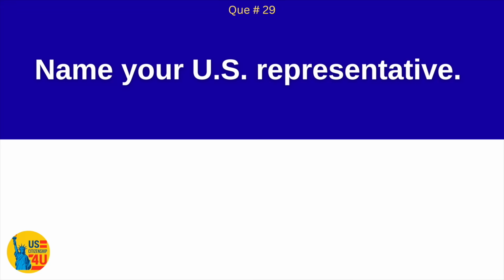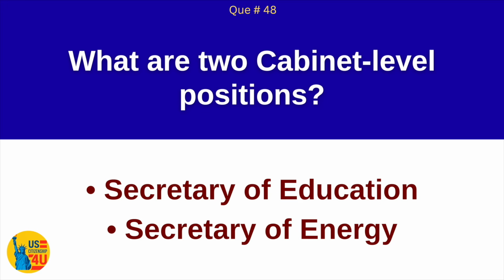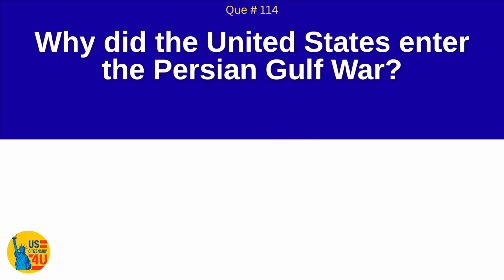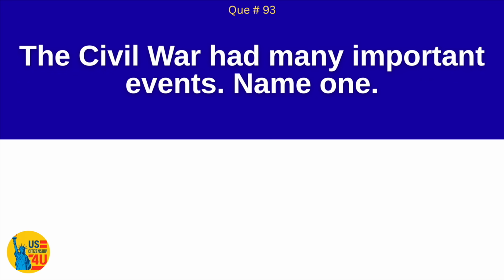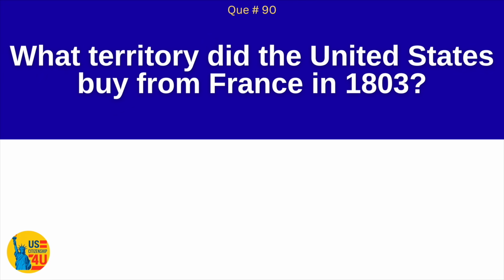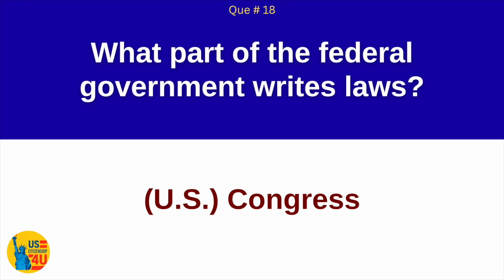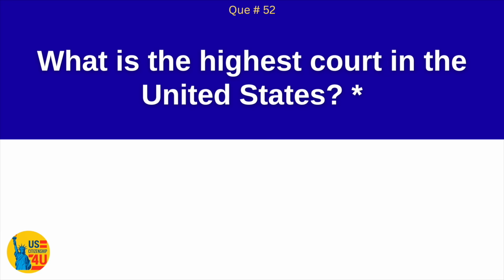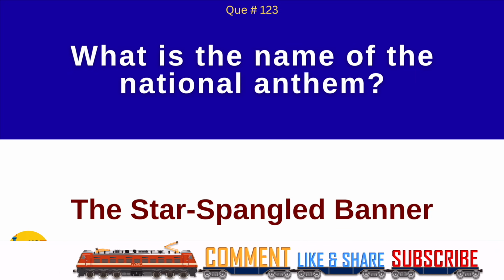128 CIVICS QUESTIONS & FULL ANSWERS for U.S. Citizenship Interview 2025 (Random Order)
128 CIVICS QUESTIONS & FULL ANSWERS for U.S. Citizenship Interview 2025 (Random Order)

2025 USCIS Civics Test | 128 Questions with Easy Answers (Random Order + One Easy Answer)

128 Civics Questions and Full Answers for US Citizenship Interview 2025

128 Civics Questions & Answers | Slow & Clear | Easy Study | Citizenship Interview 2025

128 Civics Questions and Answers with Slow & Clear, Easy to Study Citizenship Interview 2025 version

Welcome to US Citizenship 4U, your ultimate guide for acing the US citizenship test, N-400 interview, and 2025 naturalization civics test! In this video, we cover 100+ must-know civics questions and answers, including 128 civics questions, random 100 civics questions and answers 2025, and all the critical US citizenship interview 2025 questions and answers you need to pass.

📌 Whether you’re preparing for the N-400 interview, US citizen interview 2025, or the USCIS 2025 civics test, this video will give you the tools and confidence to succeed. Learn the official citizenship test answers, civics test for citizenship 2025, and 128 questions for citizenship 2025 in an easy, clear, and practical way.

✅ What You’ll Get in This Video:
Step-by-step N-400 interview tips.
100 civics questions and answers 2025 explained.
128 civics questions and answers (2025 version).
Insights for US citizenship test 2025 & citizenship questions.
Strategies to pass your US naturalization interview.
Bonus tips for us citizenship interview 2025 success.

💡 This is your one-stop resource for US citizenship test, N-400 interview prep, and mastering the 2025 civics test. Don’t risk delays or denials—study the right questions and answers that USCIS expects!

Stay ahead, stay prepared, and make your US citizenship journey 2025 smooth and successful!

Keywords for SEO: us citizenship test, us citizenship interview, 2025 us citizenship interview, citizenship interview, us citizen interview 2025, us naturalization interview, n-400, n-400 interview, us citizenship questions, citizenship test answers, us citizenship test 2025, citizenship questions, uscitizenshiptest, n400, ciudadania americana 2025, 2025 civics test, 128 civics test, 2025 naturalization civics test, 128 civics questions, uscis 2025 civics test, 100 civics questions and answers 2025, civics test for citizenship 2025, 128 question for citizenship 2025, 128 civics questions and answers (2025 version), 100 civics questions and answers 2008